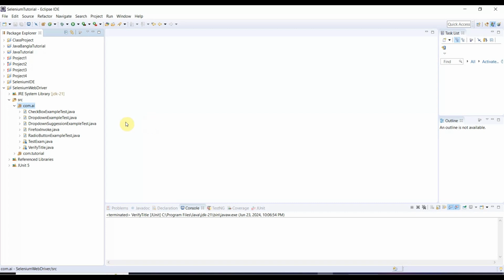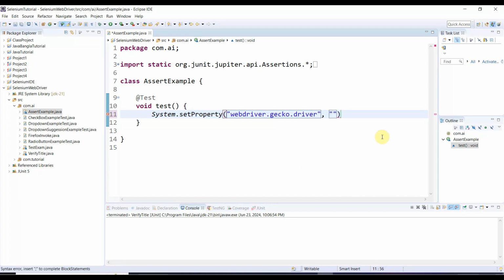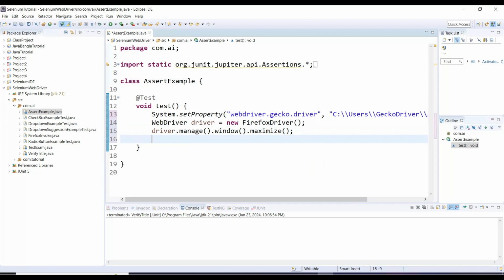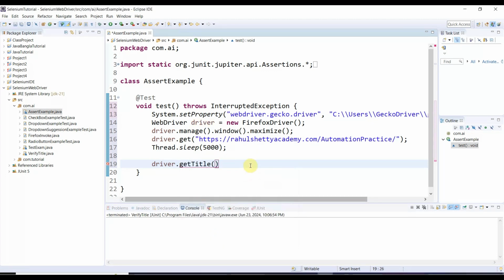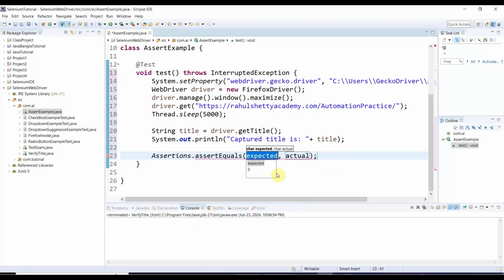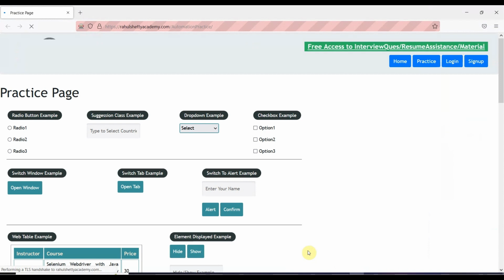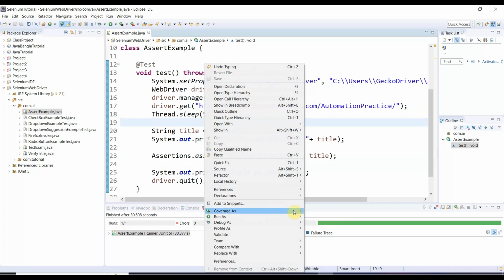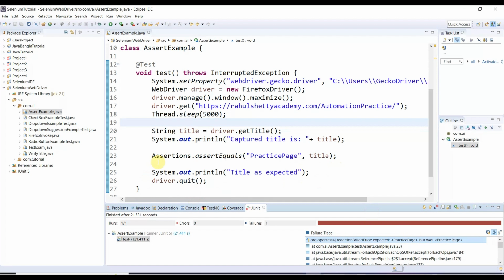Selenium JUnit Tutorial: Verify Page Title for Web Automation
Selenium JUnit Tutorial: Verify Page Title for Web Automation | Software Testing
In this video tutorial, you'll learn how to effectively verify page titles using Selenium WebDriver and JUnit for web automation. We'll walk through the step-by-step process of setting up your environment, writing JUnit test cases, and using Selenium to interact with web pages. This video is perfect for beginners and intermediate testers looking to enhance their automation skills and ensure the accuracy of their web applications.
We'll cover:
• Setting up your Selenium and JUnit environment.
• Writing basic JUnit test cases.
• Using Selenium WebDriver to open a web page.
• Retrieving and verifying the page title.
• Implementing assertions to validate the title.
Whether you're new to Selenium and JUnit or looking to refine your testing techniques, this tutorial provides practical examples and clear explanations to help you master page title verification.

00:00 Intro
00:14 Page example
00:35 Create Test in Eclipse
06:00 Positive test run
06:50 Negative Test run
08:45 Outro